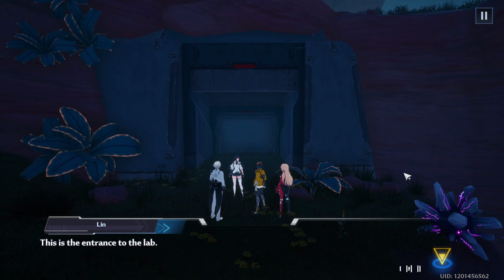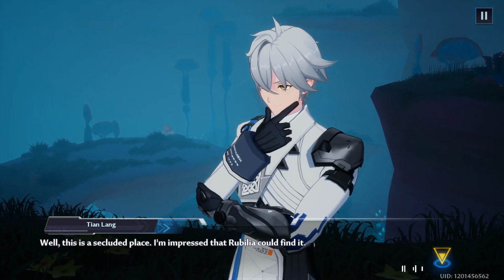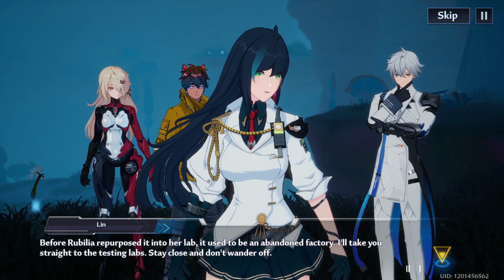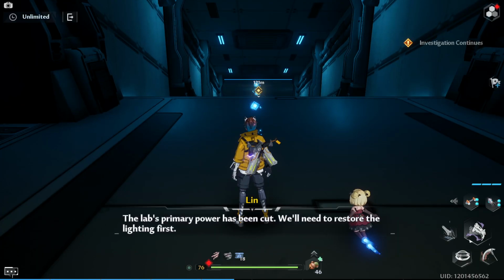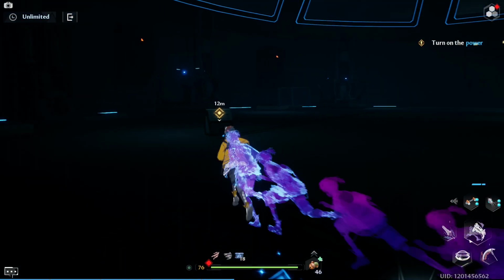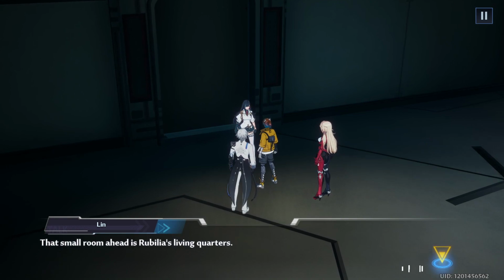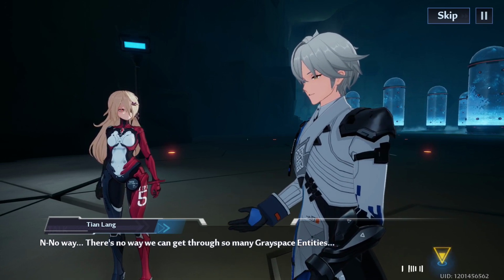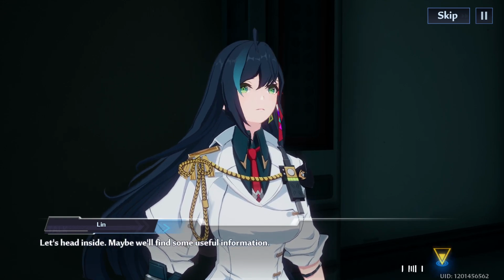RUBILIA'S SECRET LAB | MAIN LINE | ANIME | TOWER OF FANTASY 2.0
Size: ~10 GB (Mobile)
          ~22.5 GB (PC)

Tower of Fantasy is a 3D immersive open-world mobile game developed by Hotta Studio. It combines de-labeled characterization, film and television-grade motion capture, high-freedom world exploration, and a scrappy sci-fi art style with a variety of scenes, interactive puzzle elements, and fast combat feel, to tell you a post-apocalyptic story of rescue and destruction.

Vera Sector Desert,
Storyline Tower of Fantasy,
Tower of Fantasy Solve Puzzle,
Global Version Tower of Fantasy 2.0